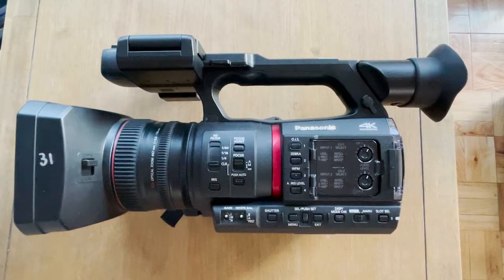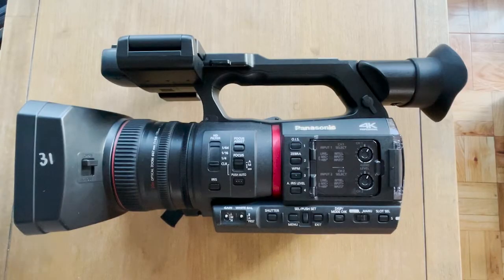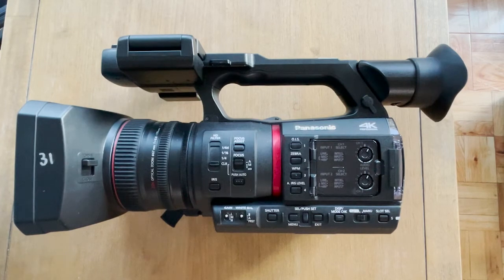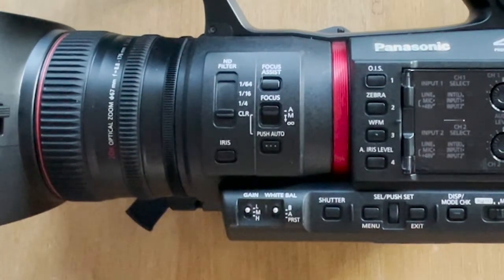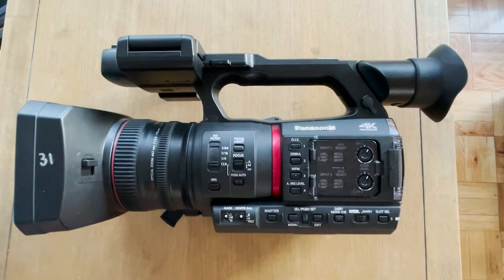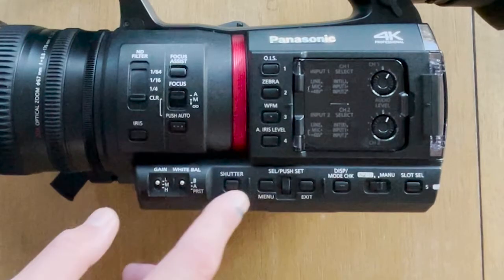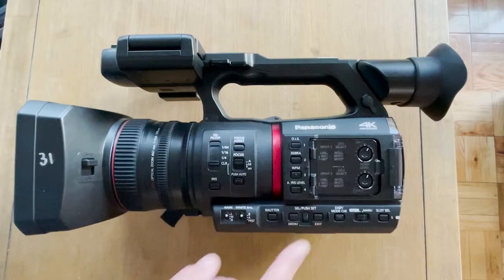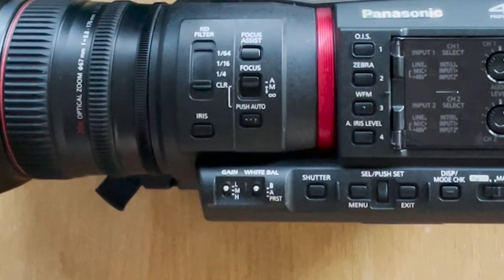Panasonic AG-CX350 Manual Exposure Controls